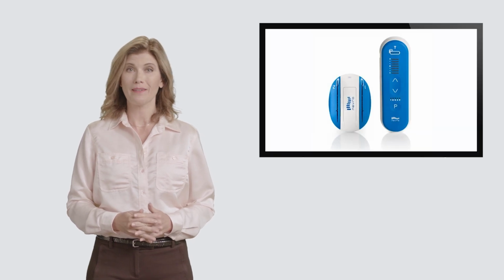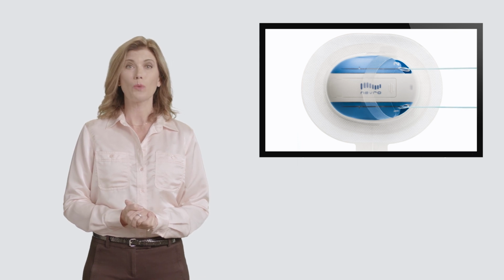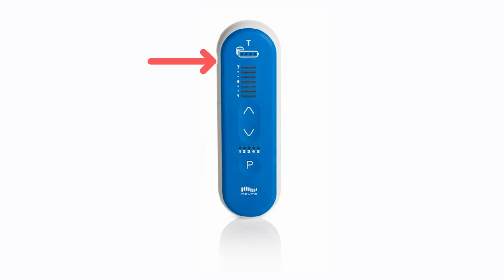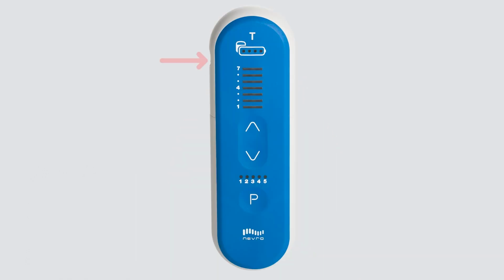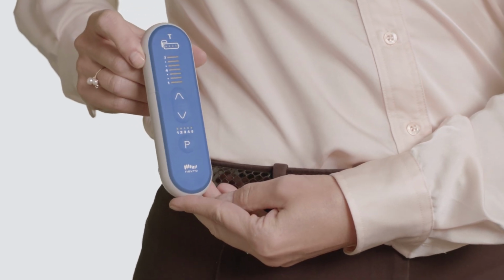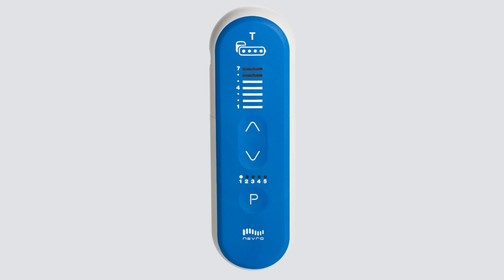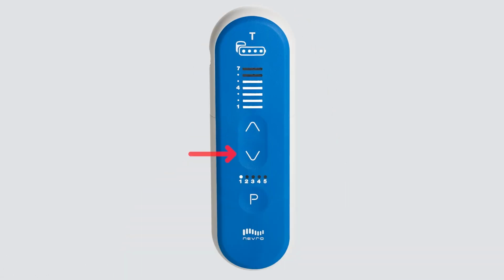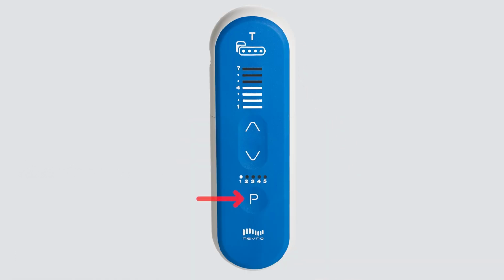How to Use Your Trial Device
How to use your trial device (TSM3000/TSM3500).